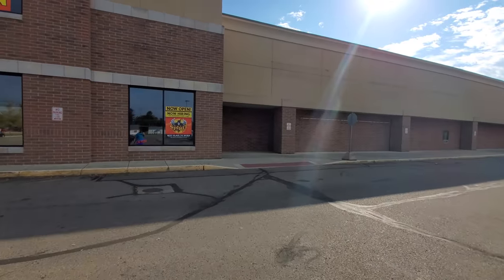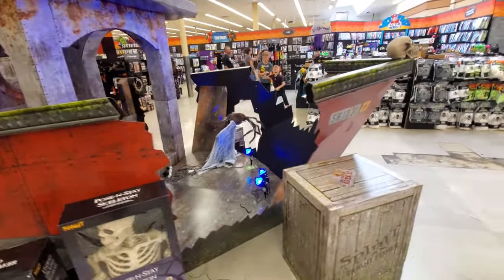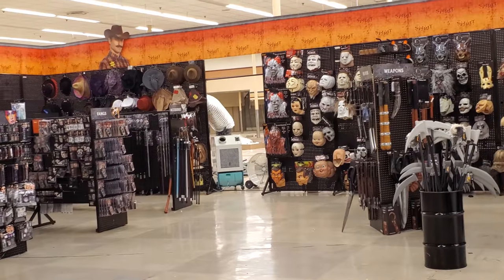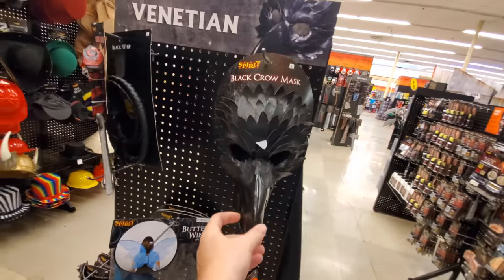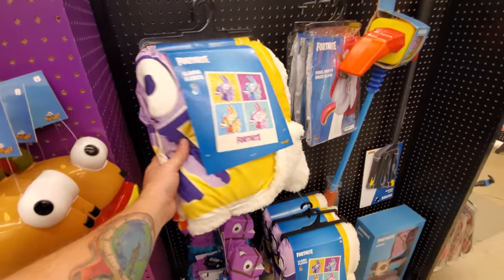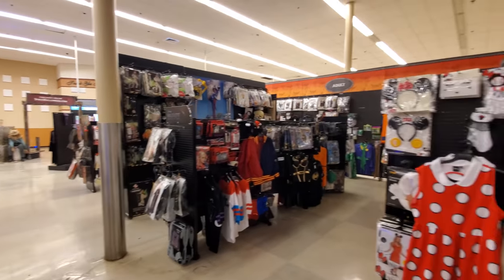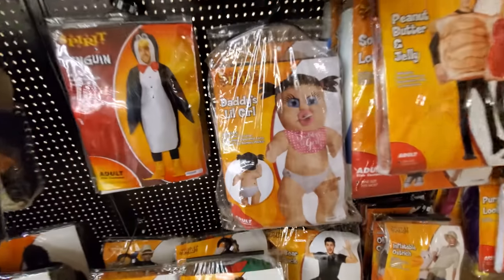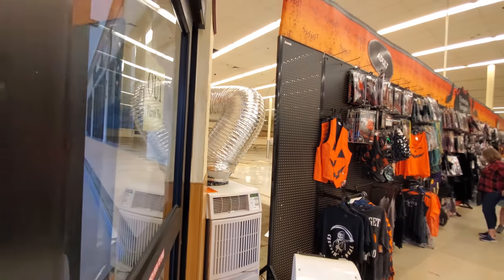SPIRIT HALLOWEEN inside ABANDONED KROGER - Newark Ohio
Paul Unser